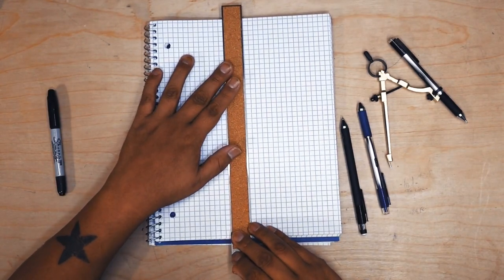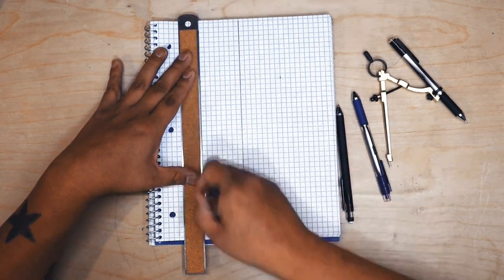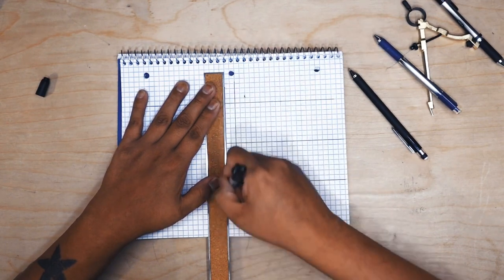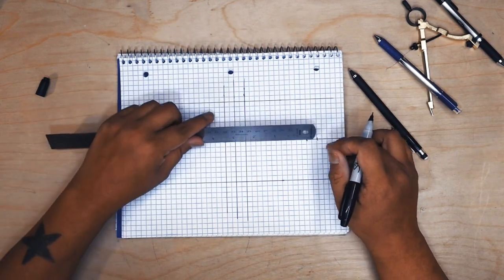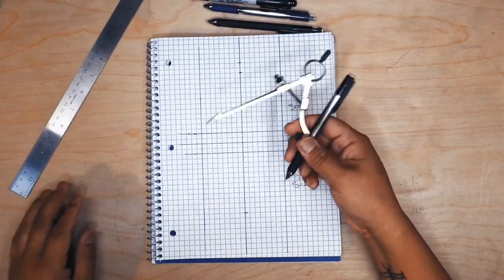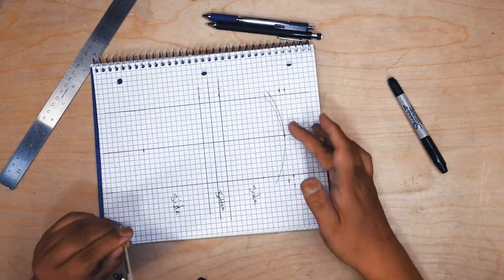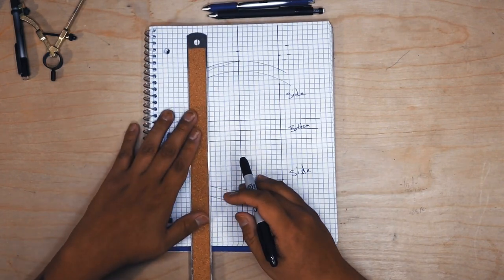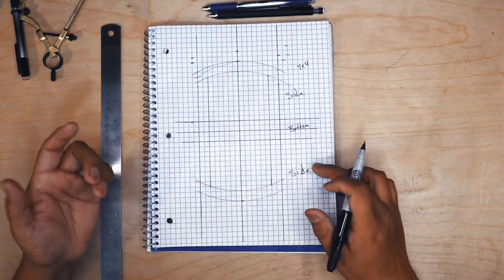Coin Purse Layout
Coin purse